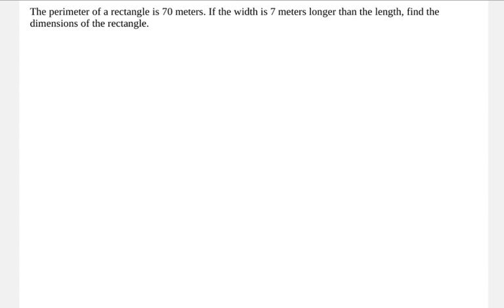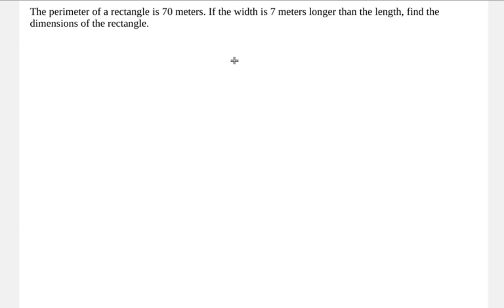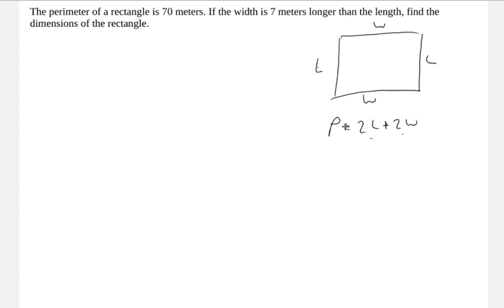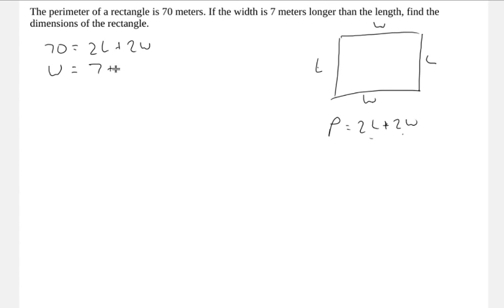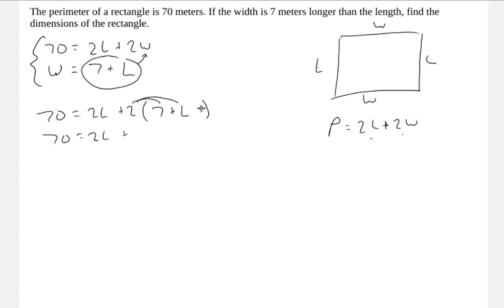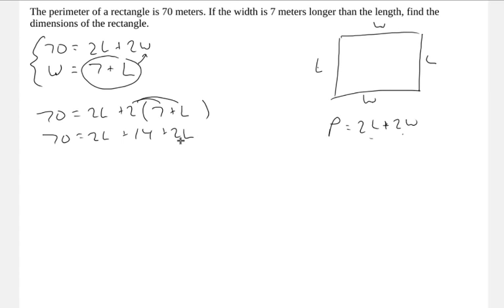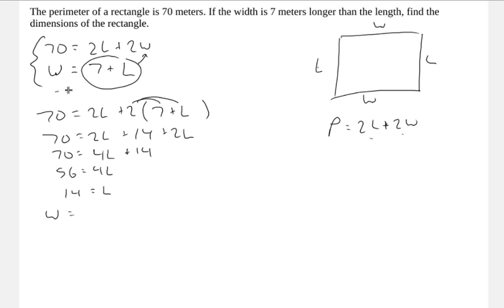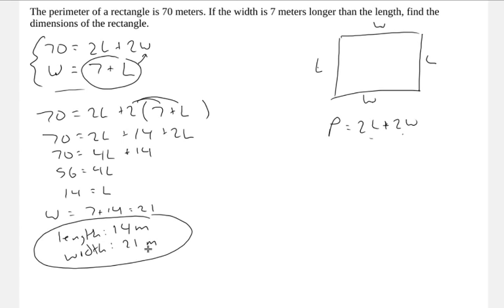4.4-6 Geometry Example 3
Here's a word problem that uses the formula for the perimeter of a rectangle.